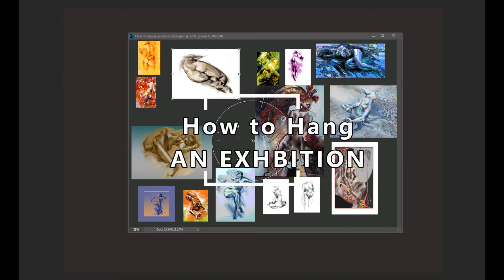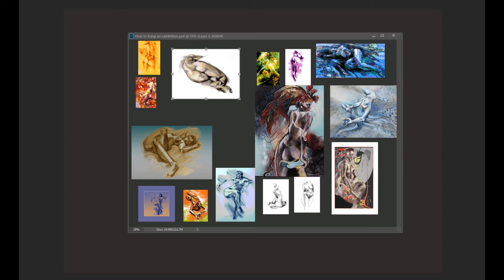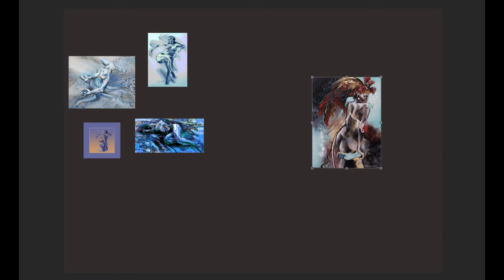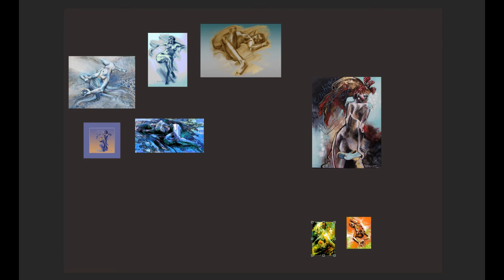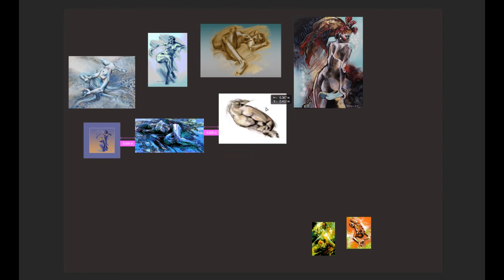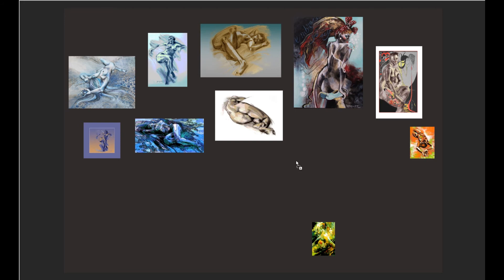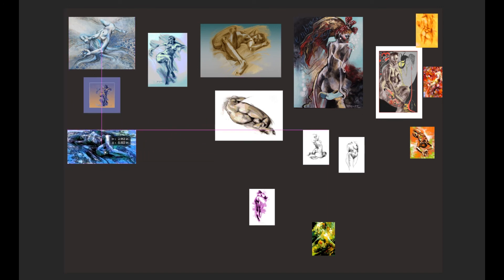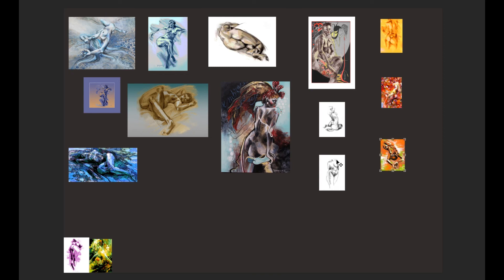De Gillett - Hanging an Exhibition- a quick how to guide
Over many years and many, many exhibitions, I've learned a thing or two about hanging an exhibition. This clip is a guide to some of the things I consider when doing exactly that!
Please consider also becoming my patron for a little or a long while - it's easy to join, and easy to leave at any time! Your support at just $2 a month means that I get paid for the time I spend spreading the wisdom I have acquired over decades- and let's face it, being an artist is hard enough without re-inventing the wheel! I would much prefer to not monetize this channel, because the ads are SO annoying, but I do also have bills to pay, just like everyone else. So please, think of it like buying me just half a cup of coffee, just once a month, so that I can impart the things all we artists need to know. I work hard to make sure it's very good value!